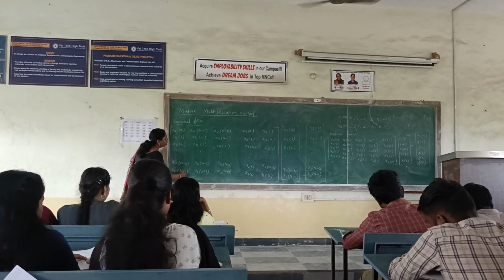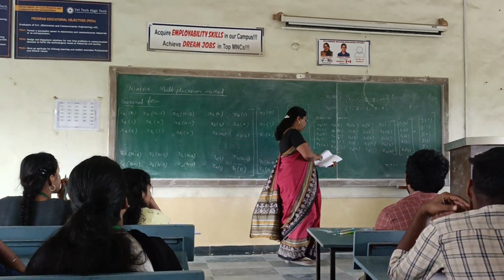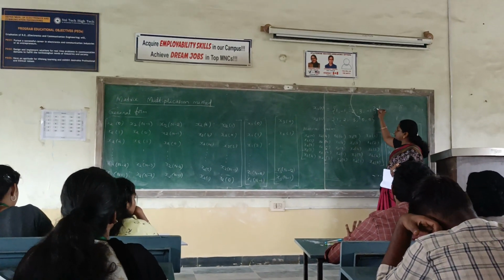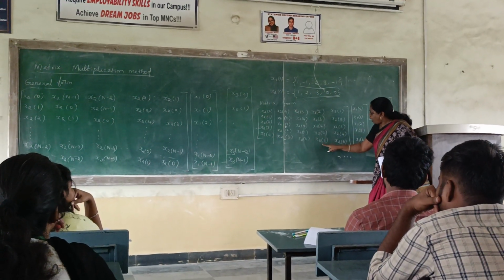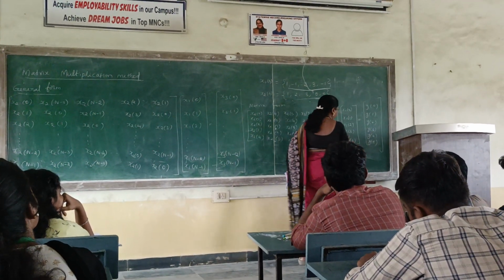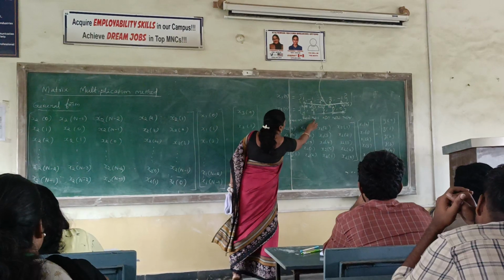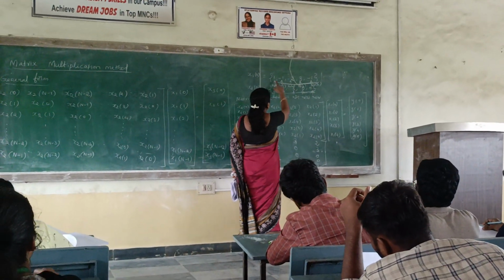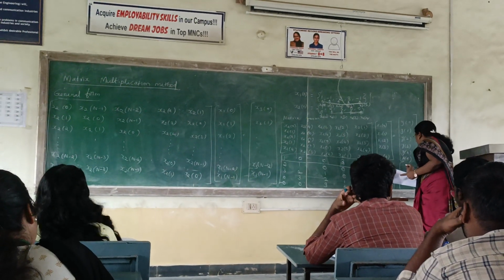DSP | Matrix Multiplication Method